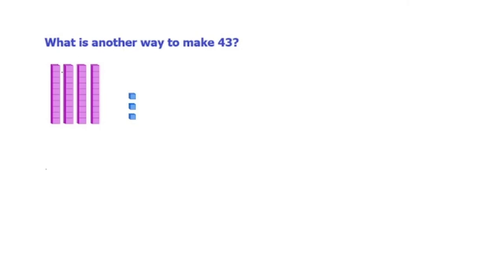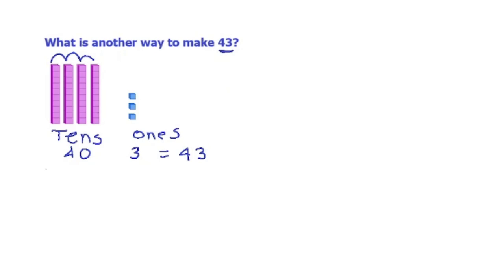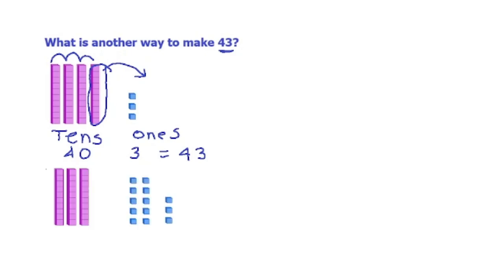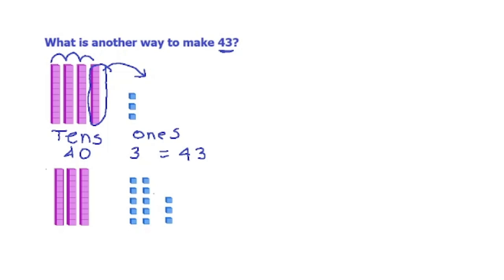Regrouping Tens And Ones - Ways To Make A Number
Grade 2 Welcome to Regrouping Tens And Ones - Ways To Make A Number! If you're trying to learn how to Regroup Tens And Ones - Ways To Make A Number, you're in the right place.
Whether you're brand new to this topic or just need a quick refresher, Regrouping Tens And Ones - Ways To Make A Number, walks you through clear examples and step‑by‑step explanations to help you master Regrouping Tens And Ones - Ways To Make A Number.